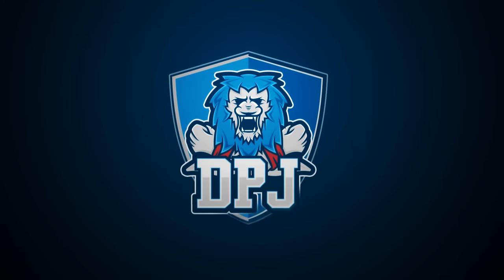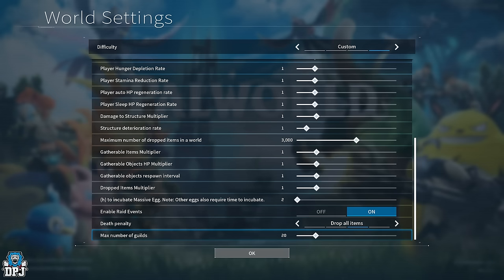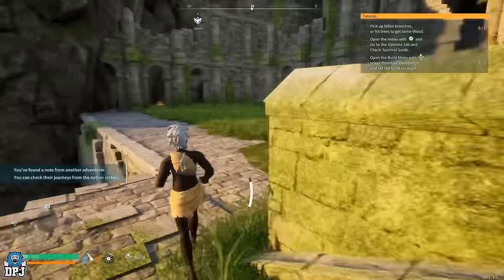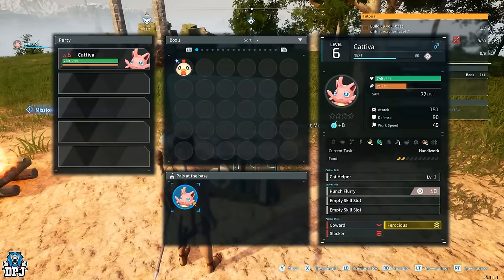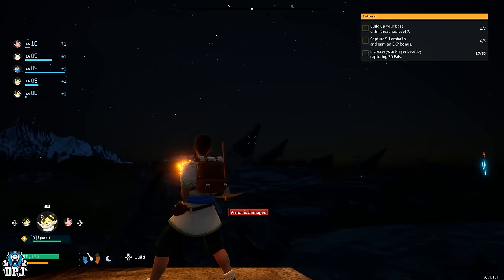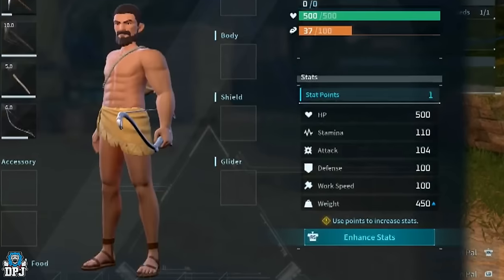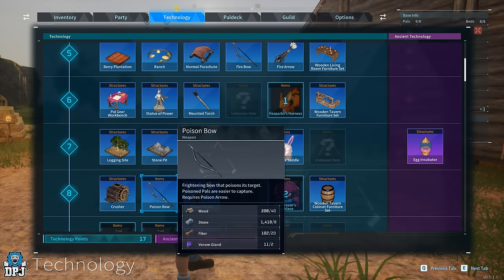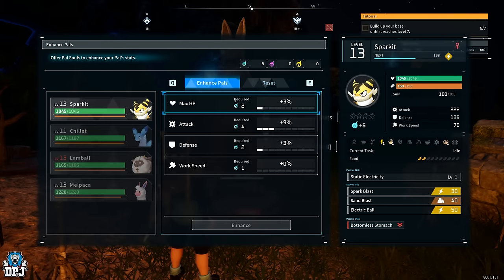Palworld - The ULTIMATE STATER GUIDE // Everything You Need To Know - Beginners Tips & Tricks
Palworld New Player Guide. Watch this before playing new world for the best early game tips & tricks which will help you progress faster as you create your playthrough.

Timestamps:
00:00 - Video Intro
00:55 - Creating You Very Own Custom Playthrough
02:08 - Catch This Pal Before Doing Anything Else
03:50 - Building Your Base Tips & Tricks
04:38 - Important Things To Craft First
04:55 - Making Pals Work For You
05:15 - Looting
06:21 - The Benefits To Looting At Night
06:31 - What To Level Up First?
07:07 - Best Pal Companion For Fighting Early On
08:45 - Important Early Blueprints To Unlock
09:33 - Capturing Pals Made Easier
10:27 - Building Your Base
11:50 - Pal Traits & Work Suitibility Guide